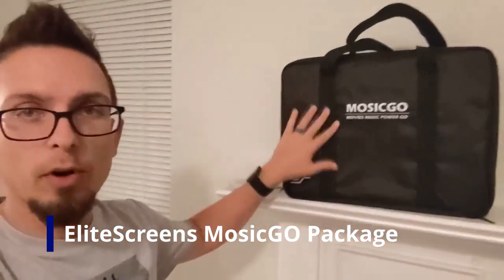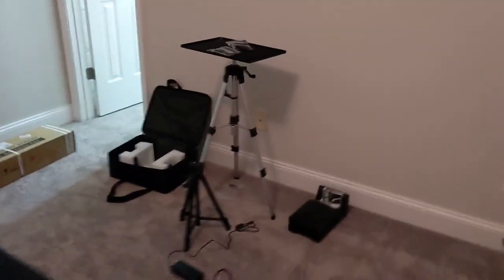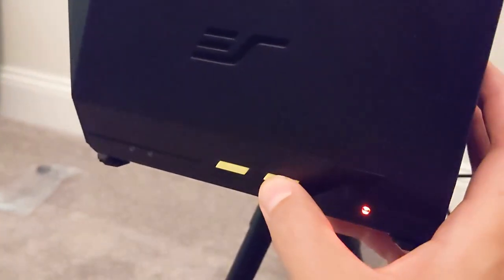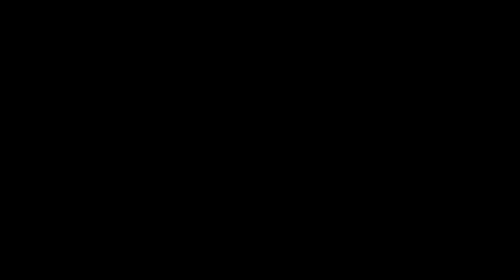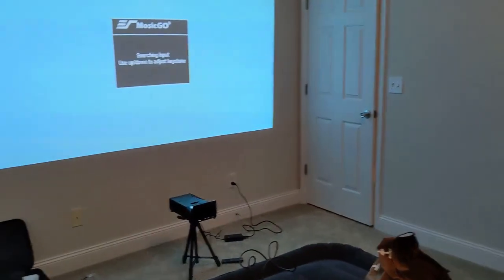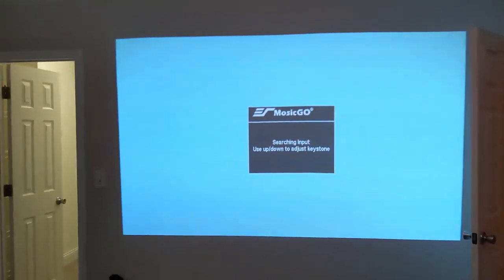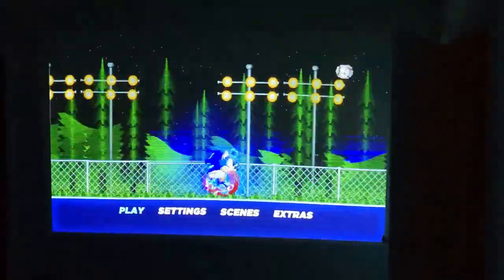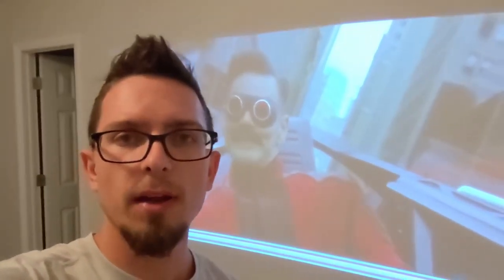The $1000 Movie Night | Setting Up the EliteProjector MosicGo Projector!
New home, new projector, no internet... what to do? We set up the MosicGo projector from EliteProjector for a impromptu movie night! Check it out with us and you can grab the package here on Amazon: